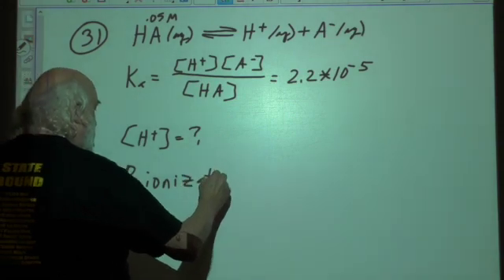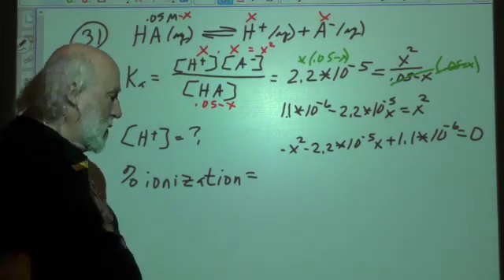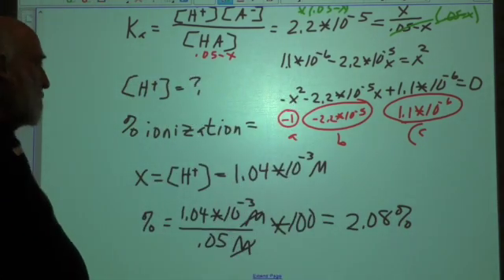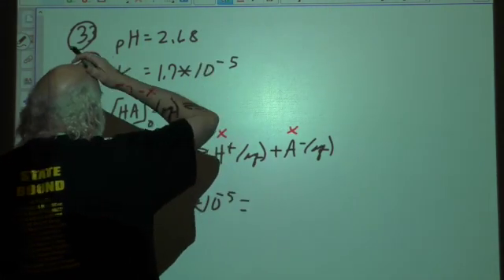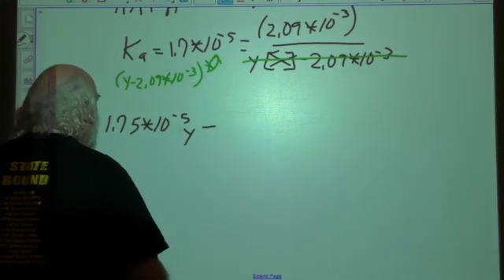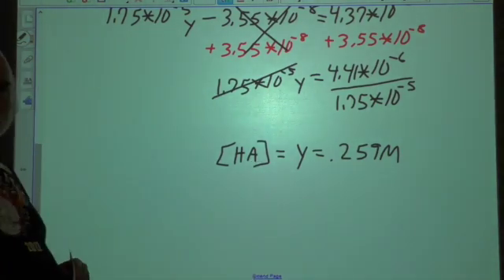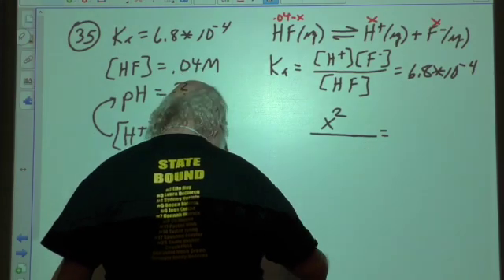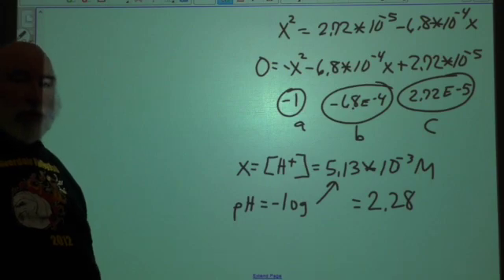Weak Acids, Part 2 SD 480p